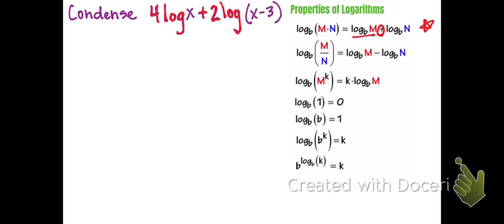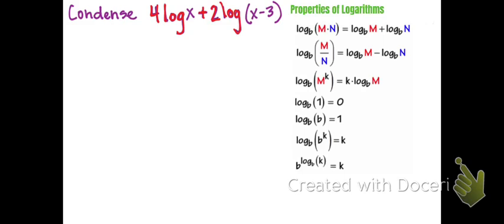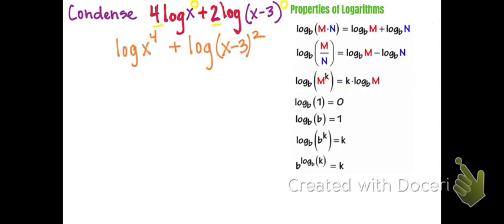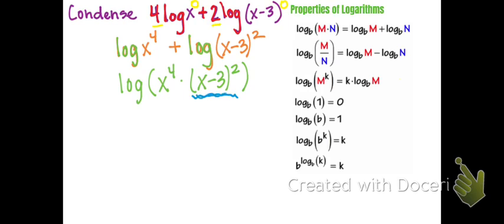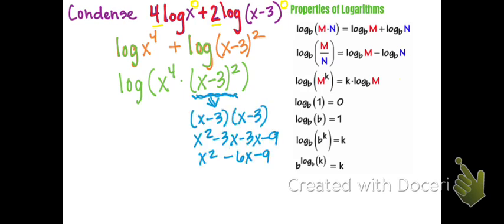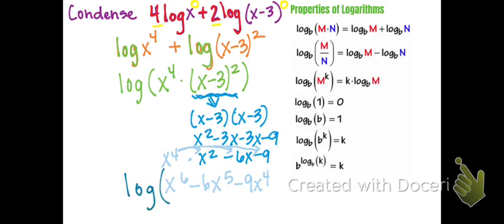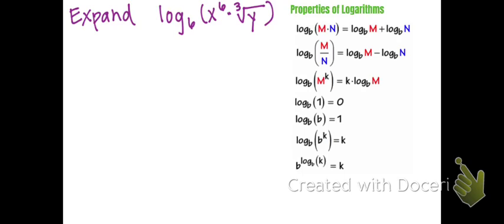Condense and expand expressions using log properties